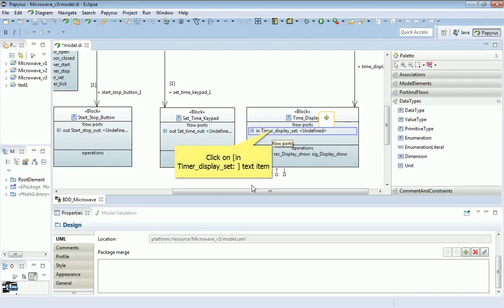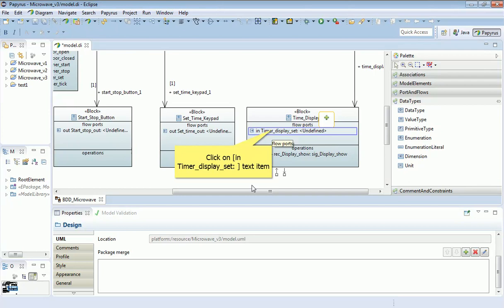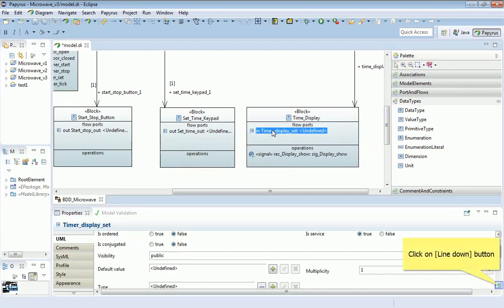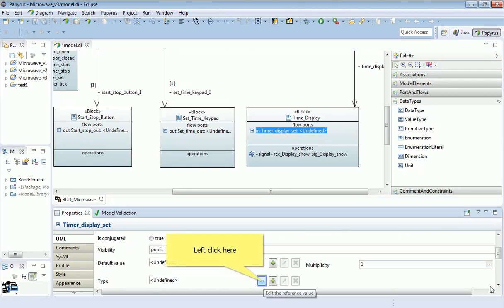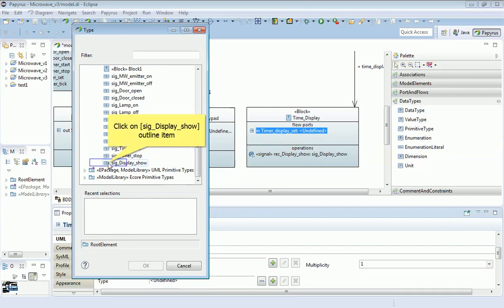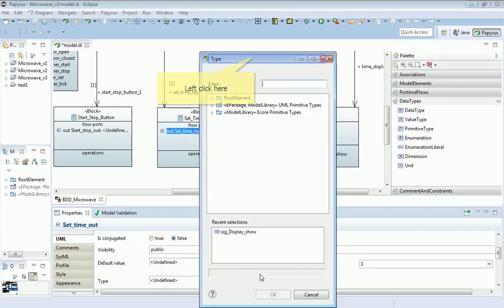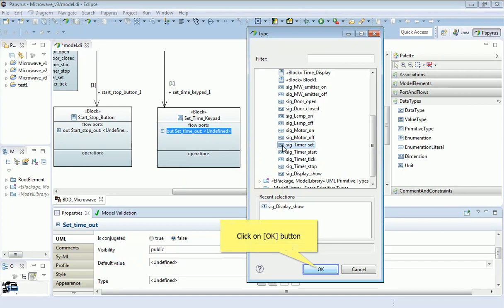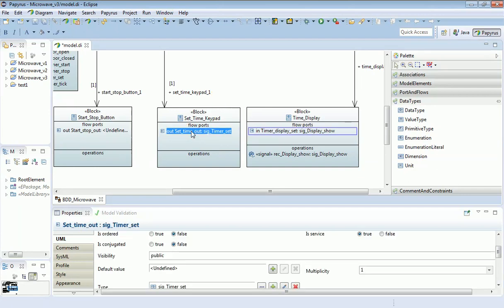180 Setting the Type of Signal that can flow through a flowport